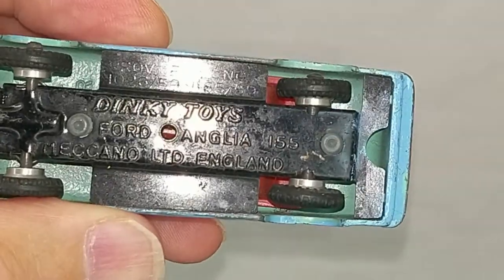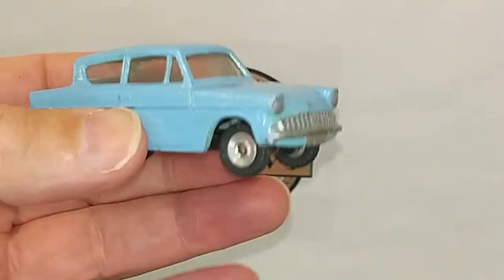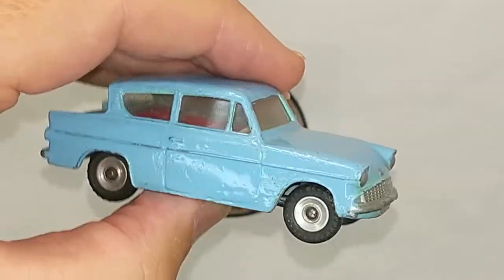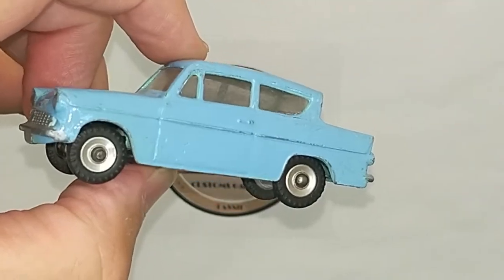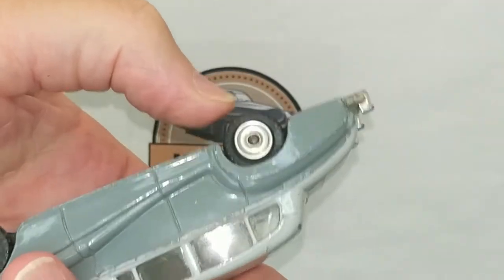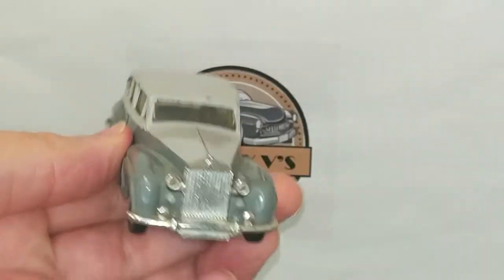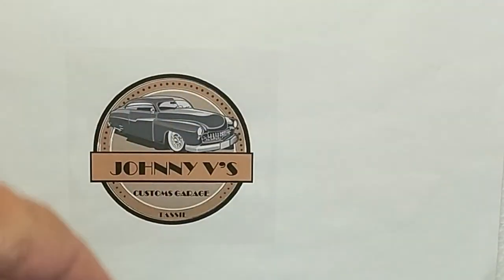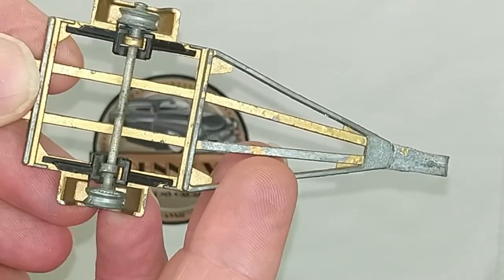DINKY FIND'S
Hi Guy's and Gal's, Just a little video on a few Dinky's I came across over the weekend in an Antique store with a fellow collector buddy and thought I'd buy them and maybe restore one day. Enjoy